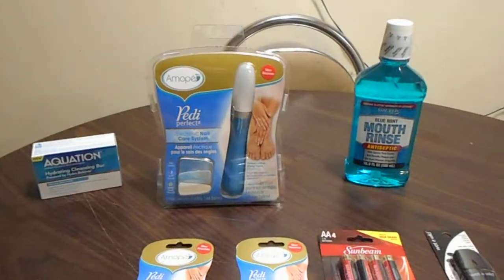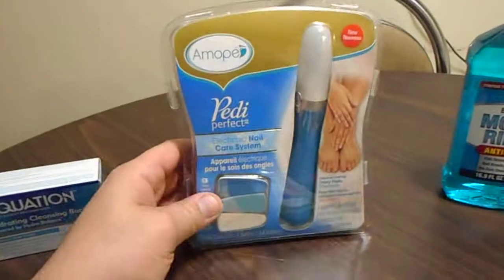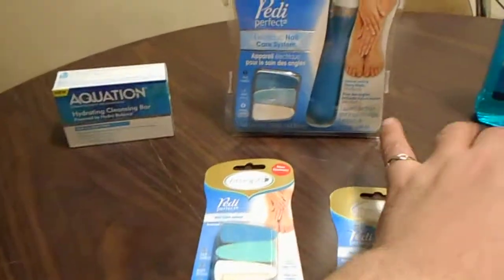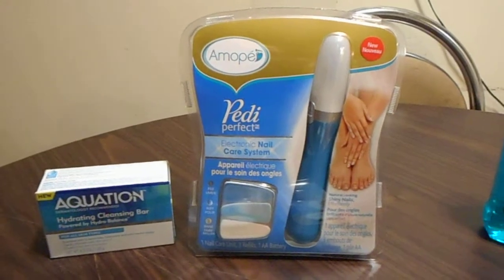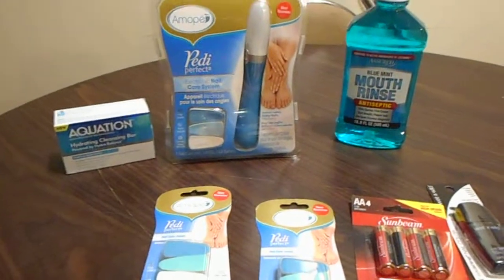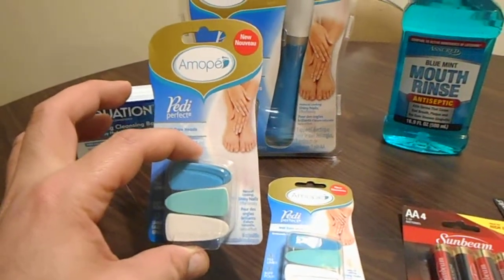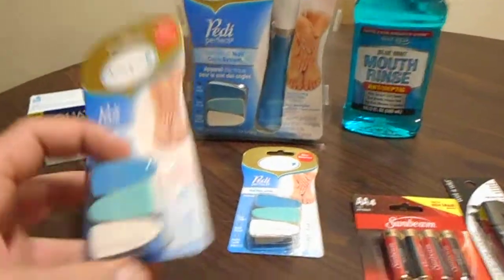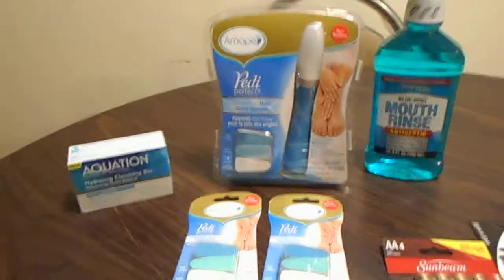DOLLAR TREE HAUL NEW ITEMS! April 10, 2018